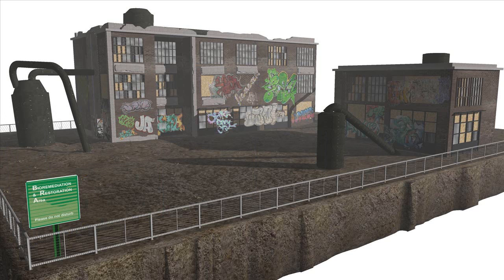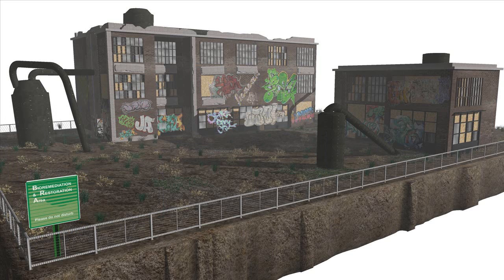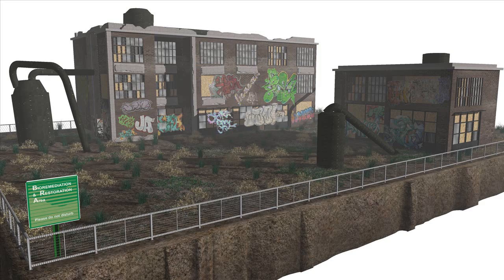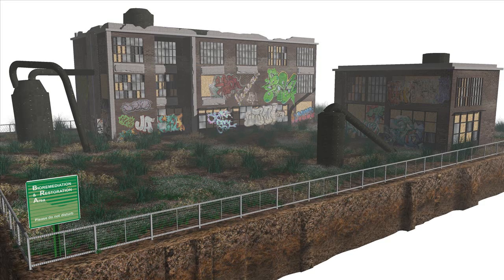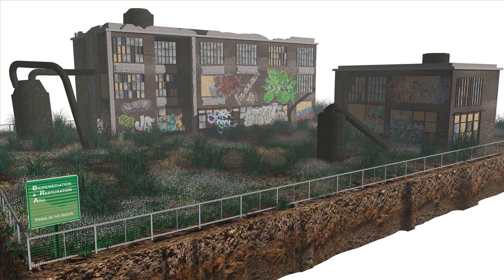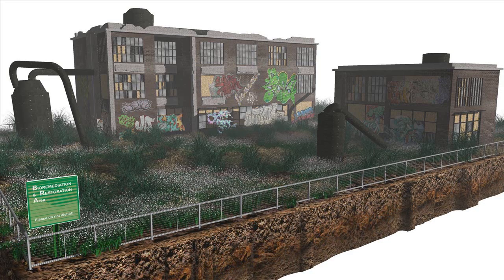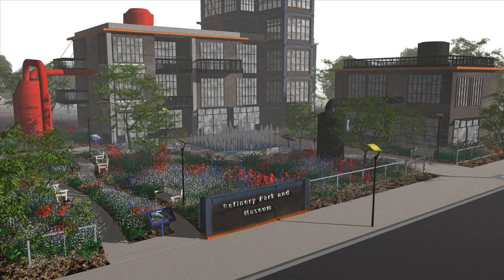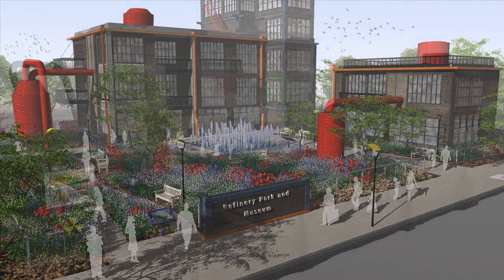From Industrial Wasteland to Community Park.wmv